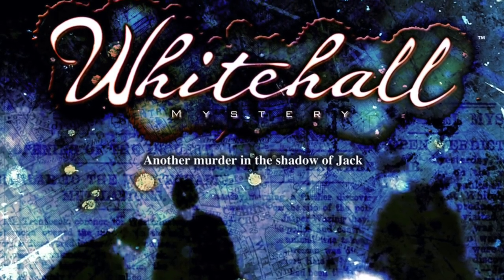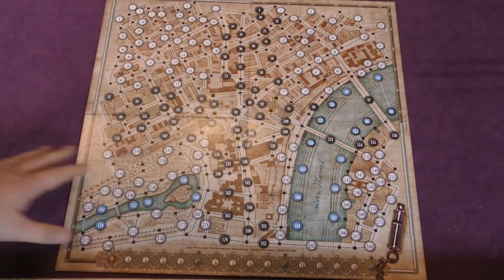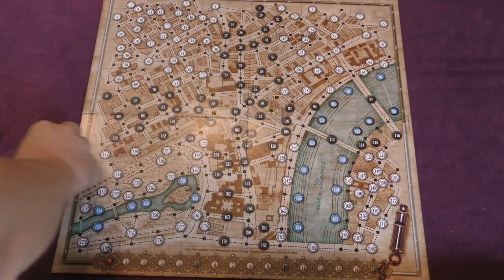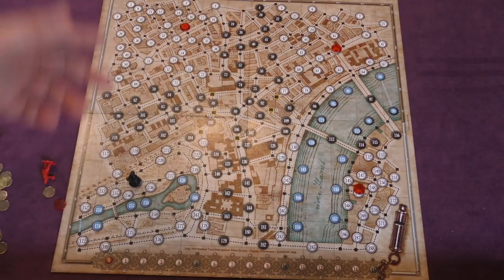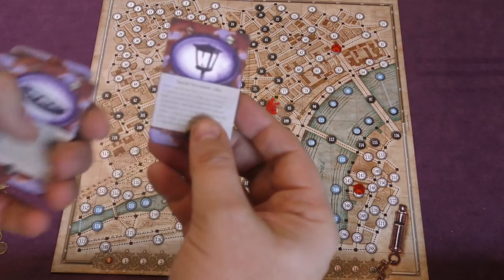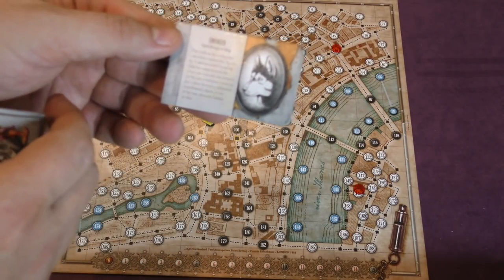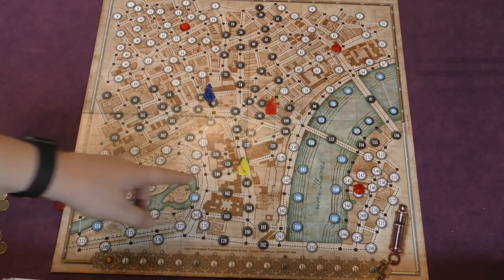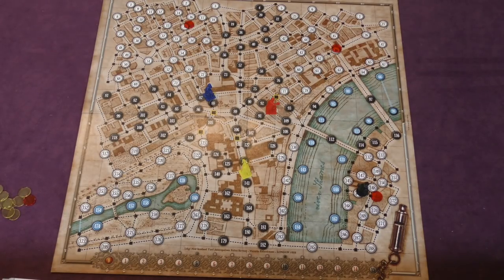Whitehall Mystery Review - with Tom Vasel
Tom Vasel takes a look at Whitehall Mystery, a more condensed follow up to Letters from Whitechapel!

00:00 - Introduction
01:13 - Game overview
05:18 - Final thoughts